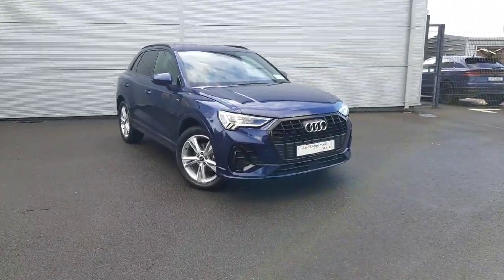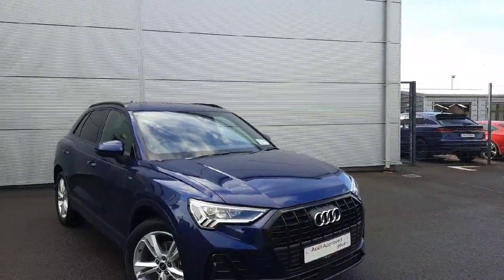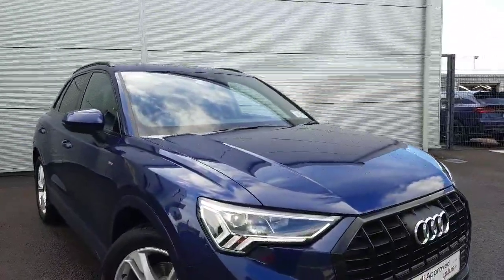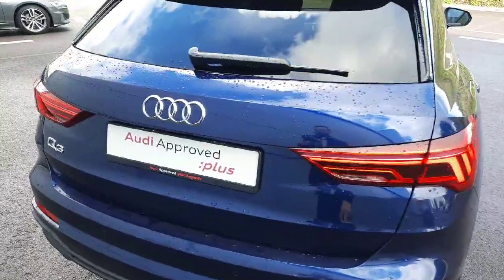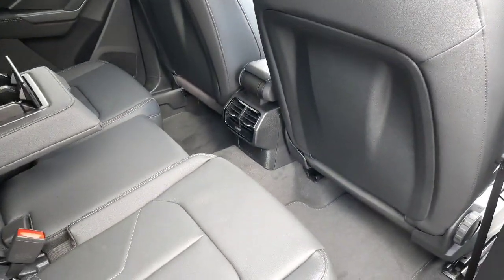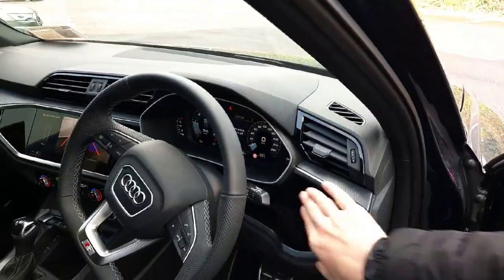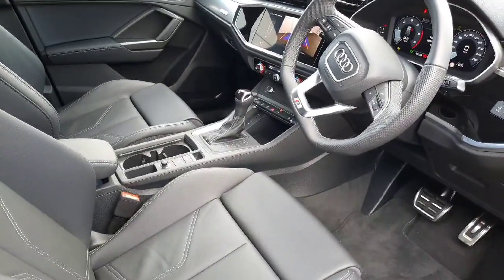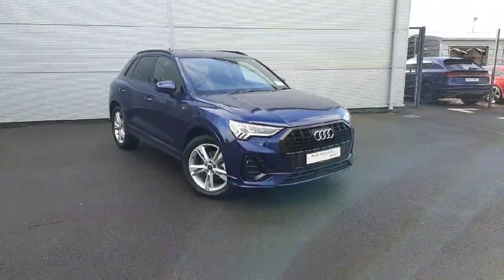242D19523 - 2024 Audi Q3 35 TDI 150HP S Tronic S line RefId: 532485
This video was uploaded by audid on 30 Sep 2024. Please contact sales for more details